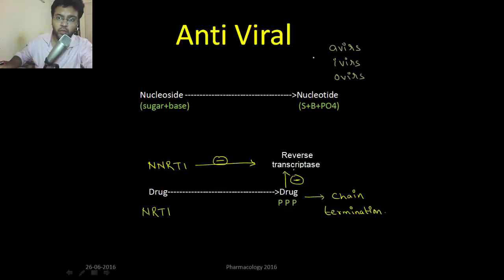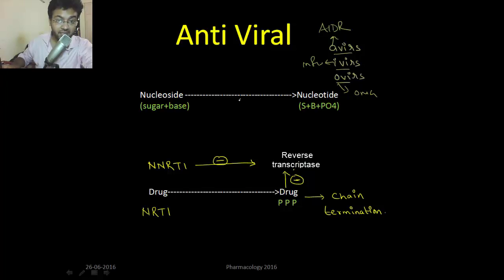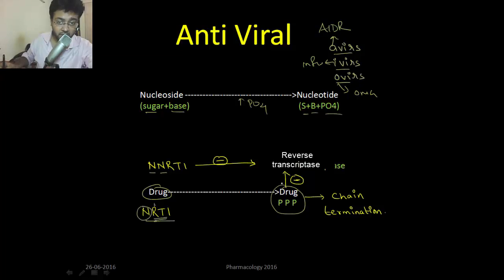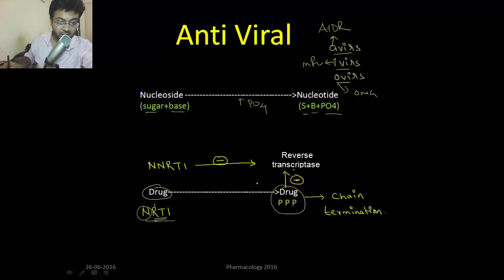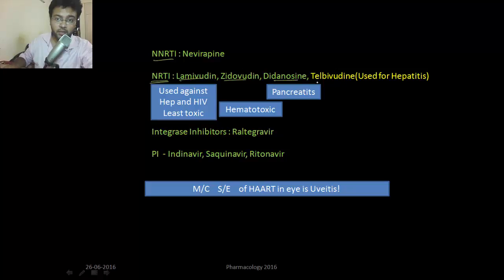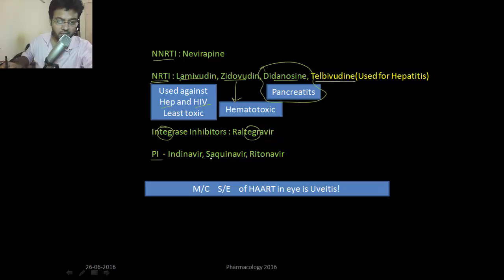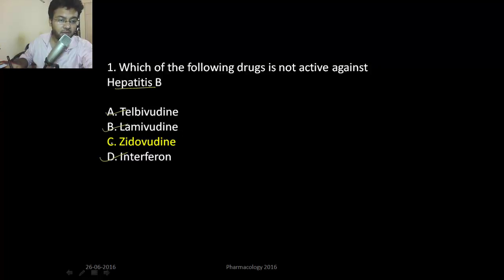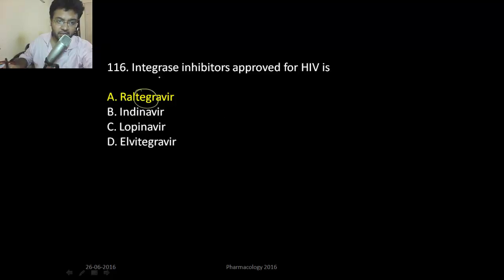Anti Virals | Pharmacology Review - 200 MCQ, 2016